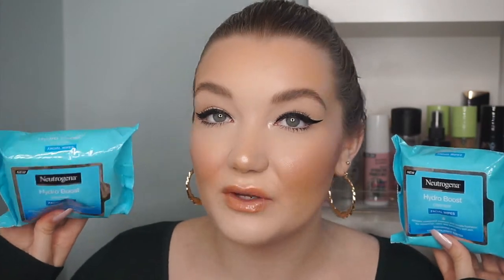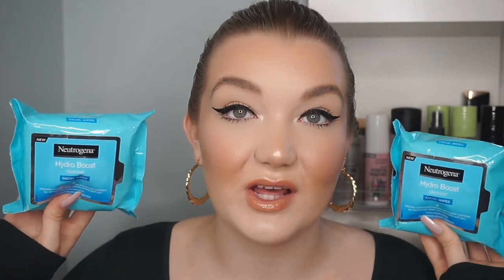Lookfantastic Haul - Friends and Family Sale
Hey Guys! Today I'm sharing a huge drugstore makeup Lookfantastic haul in promotion of the current Friends and Family Sale.